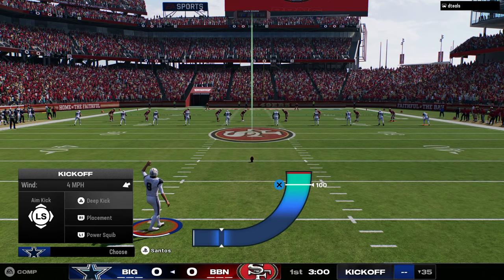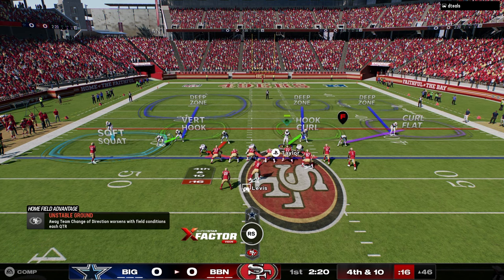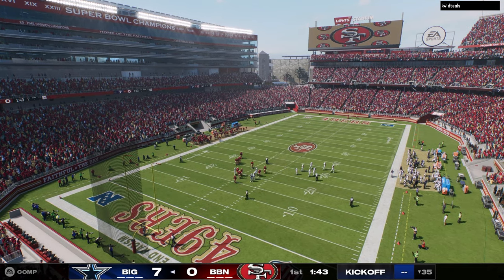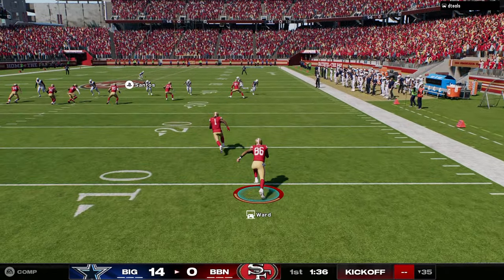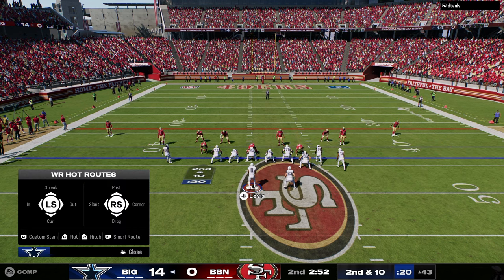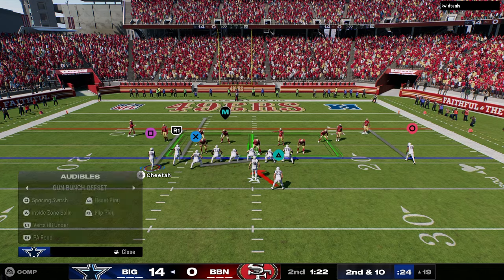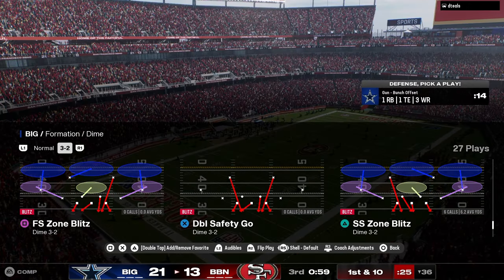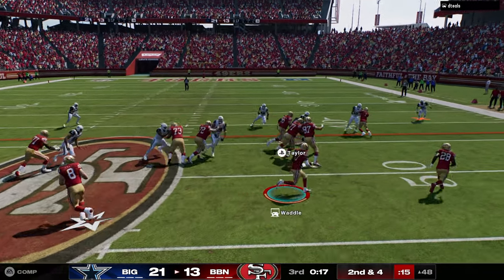Top 5 Tips To Improve Your Defense Overnight